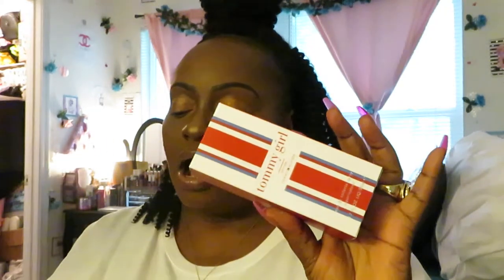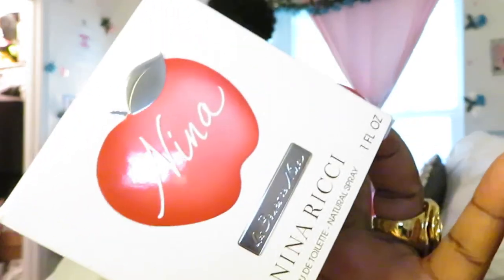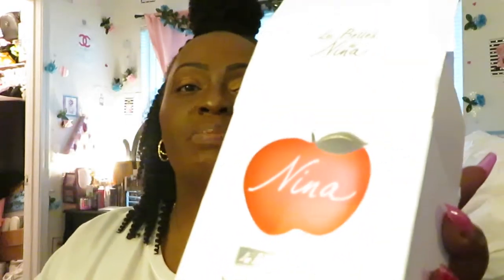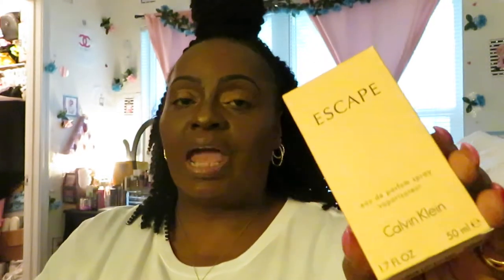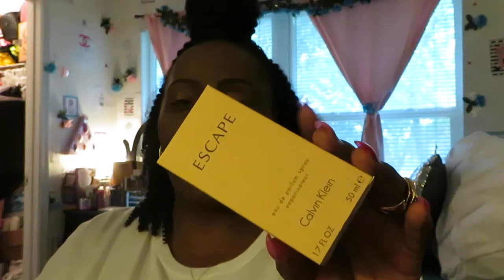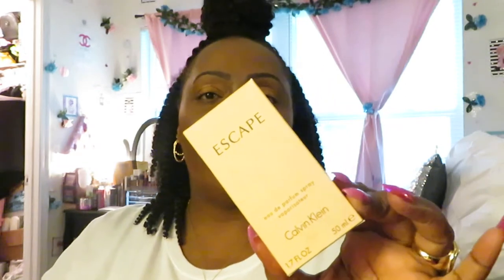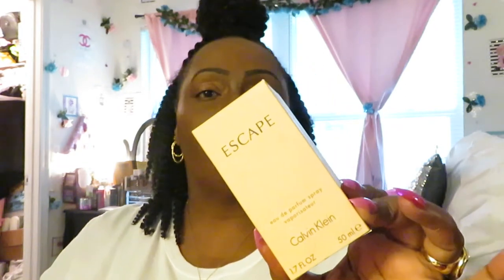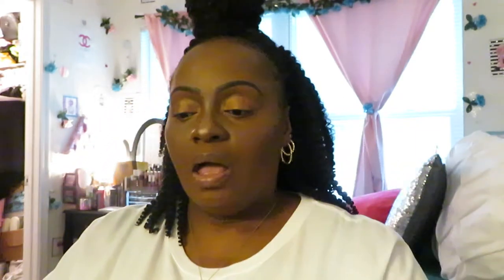How To Start A Perfume Collection | Calvin Klein | DKNY | Arickamisha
My perfume collection is growing and growing. I love looking for deals with my rewards and store discounts. It makes the journey so much better.